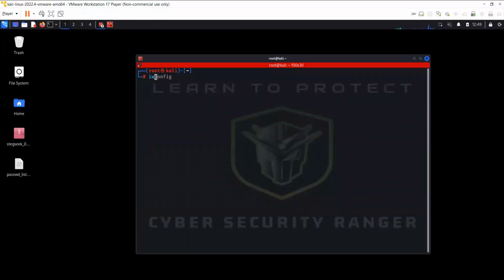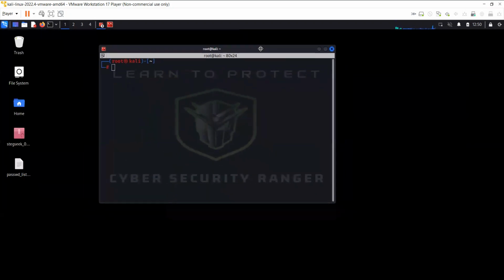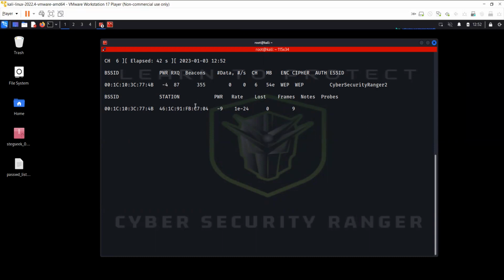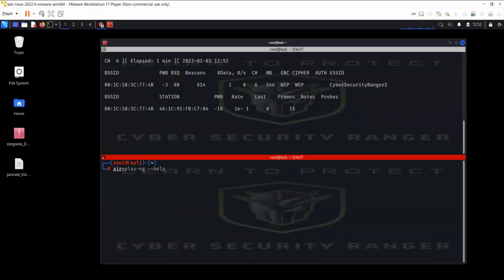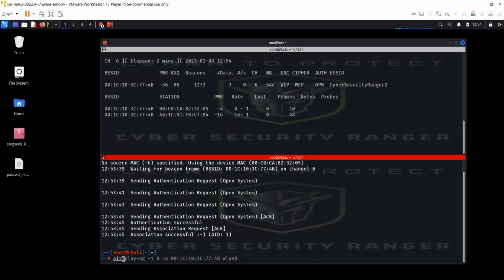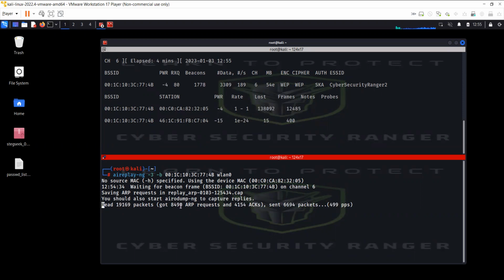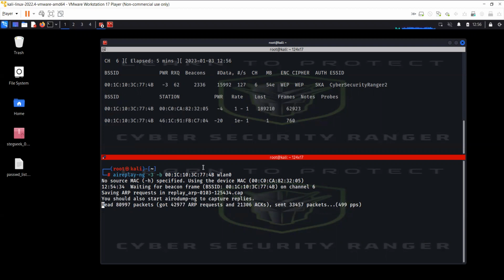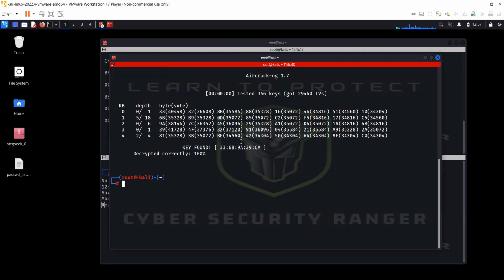Wireless Hacking 4- WEP Cracking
In this video you are going to learn how to crack WEP protocol using bruteforce attack. Now a days it is highly unlikely that you will find someone using WEP but if you do , don't be surprised because there are people out there who are still using legacy wireless devices. It also shows how poor security protocols can expose your organizations network.